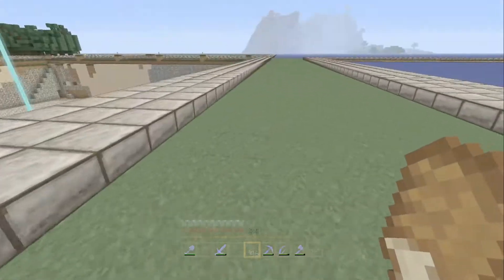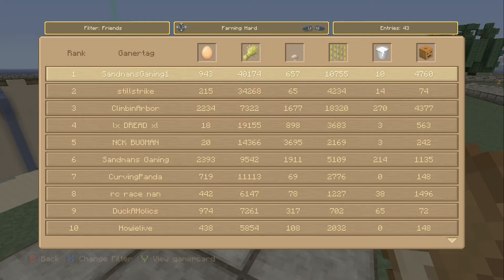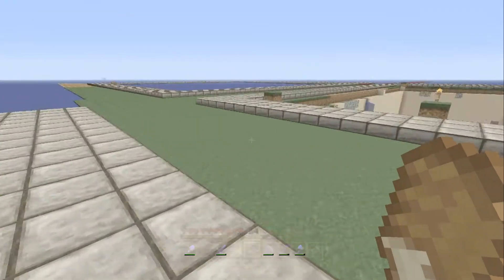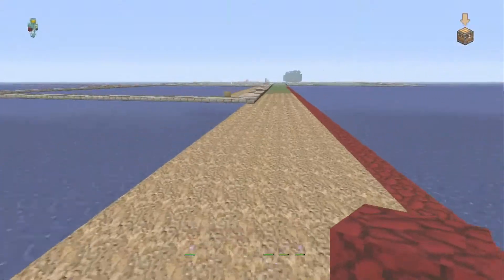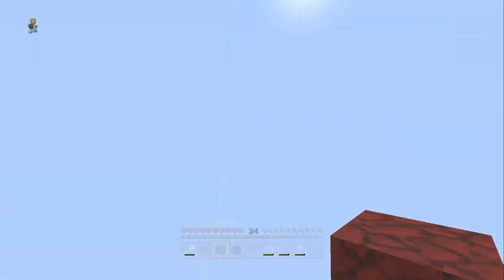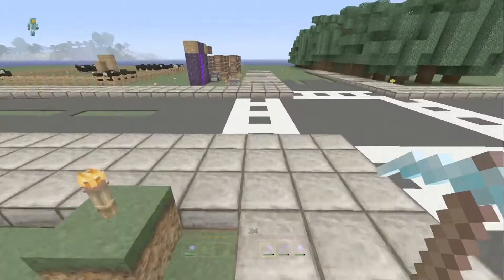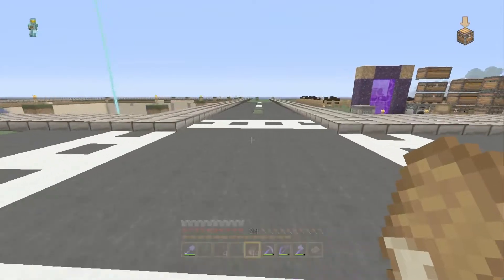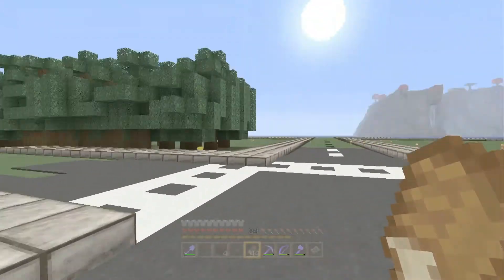Minecraft "Xbox" Ep-57 The Start Of A New City (Hard Survival)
Recorded With: Hauppauge PVR Capture Card